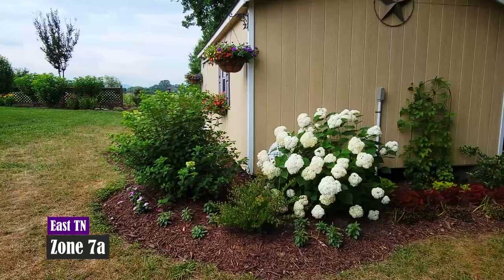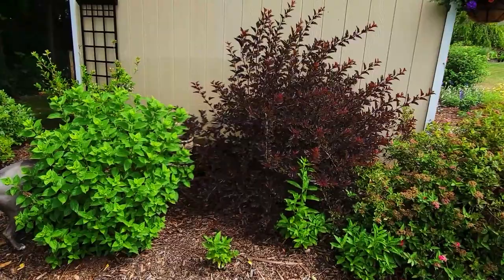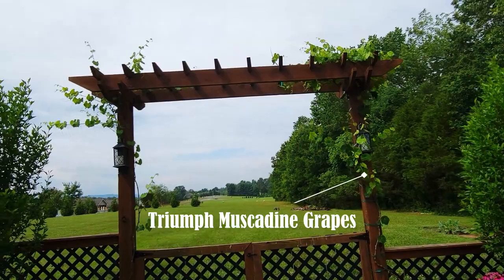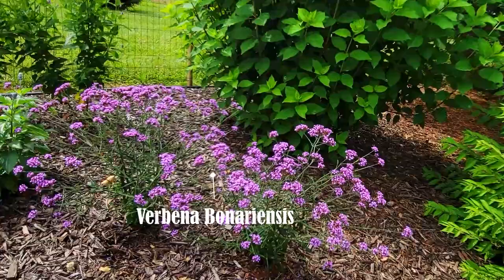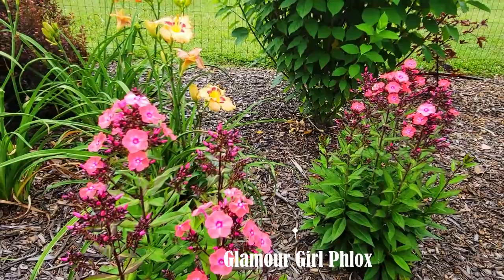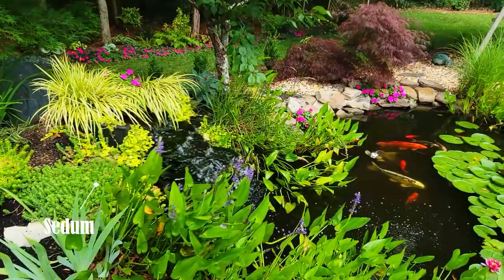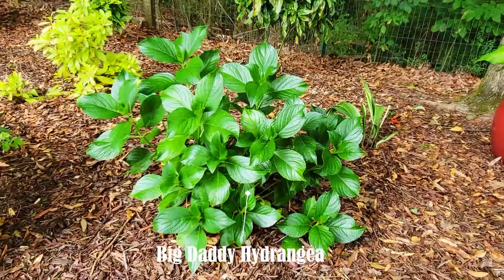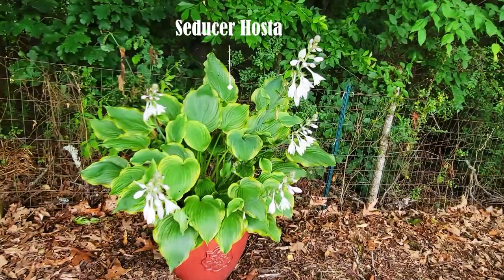June 2023 Garden Tour | Zone 7 With Plant Names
Join me on a full garden tour of my early summer flower and vegetable gardens. June 2023 has been off to a slow start with the cooler weather. Watch as I share the many blooms and the how the vegetables are starting to produce abundantly.  😊 I garden in East Tennessee Zone 7a

Orbit Hose Faucet Timer, 2 Outlet
3/4" Water Hammer Arrestor Tee
Orbit Brass Hose Faucet Manifold
Plant Tone (Organic Fertilizer I use) -
Trenching Shovel
Gorilla Cart